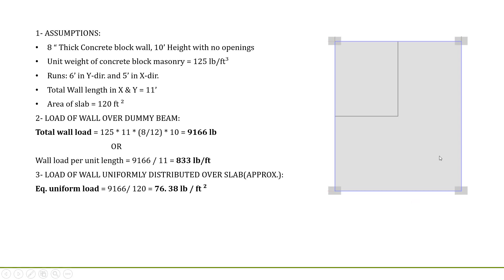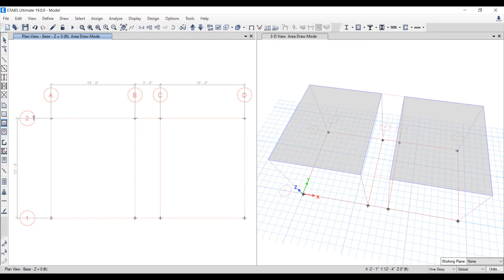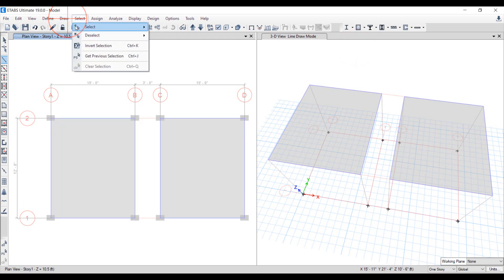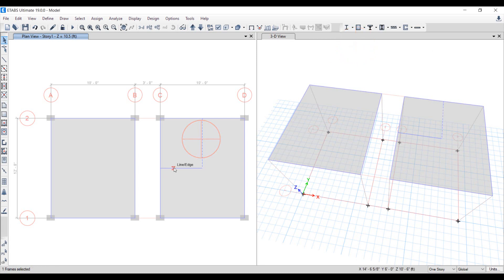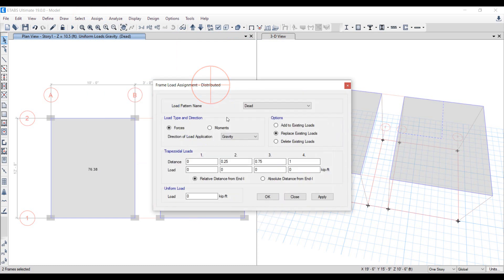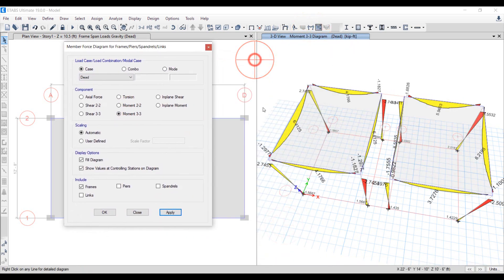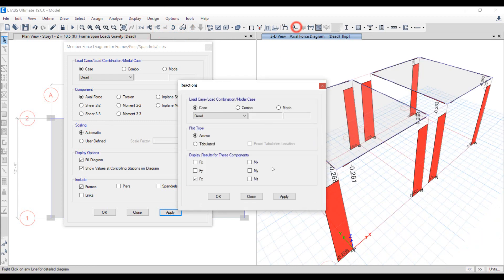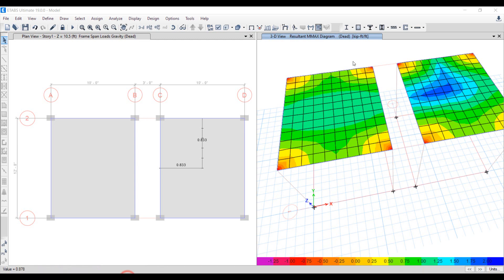How to model line or partition load on slabs|Comparison between line load & equivalent uniform load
Current versions of ETABS do not facilitate assigning line loads on solid slab for analysis which may be used for representing partitioning, static mechanical loads etc. One way to represent such line loads is using Null or Dummy beams. Null beam is assigned "none" frame section properties while Dummy beam is assigned very small geometric properties.
Another approximate method is by determining equivalent uniform load over slab by dividing total dead load of line structure by slab area of the bay. This may provide acceptable results in symmetric imposition of line loads. However, the results may differ significantly depending on the unsymmetrical distribution, orientation and large magnitudes of line loads and in structures having long bay lengths.